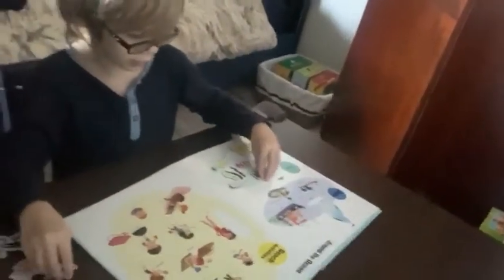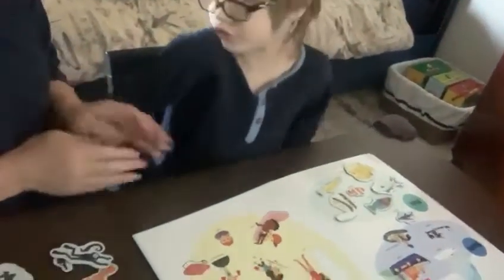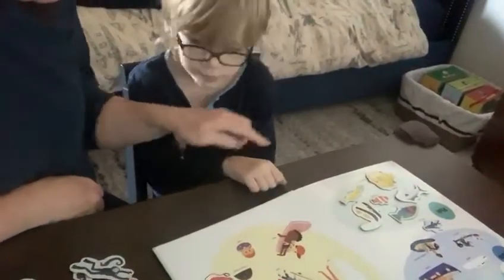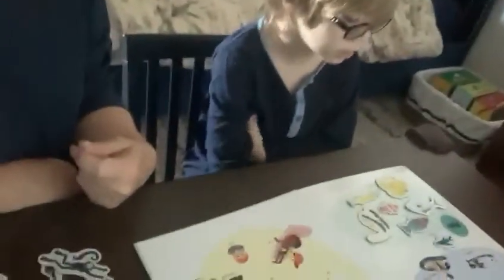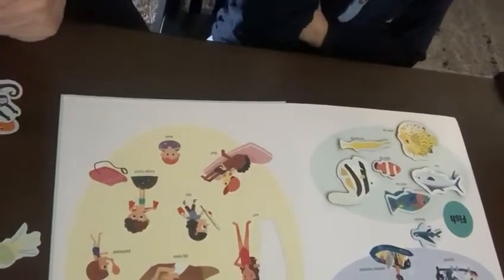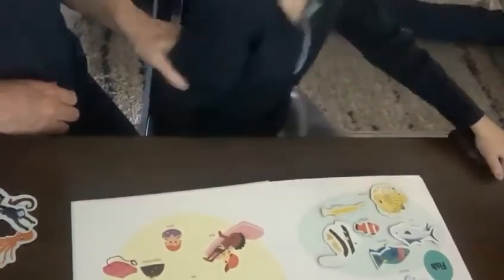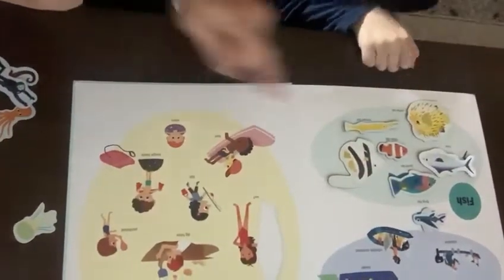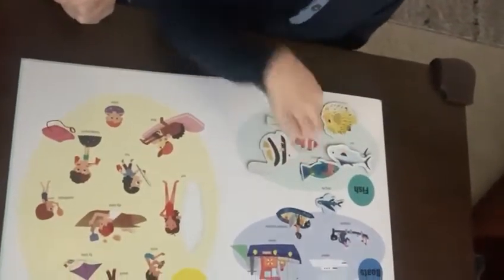VIDEO 2020 03 03 10 29 25